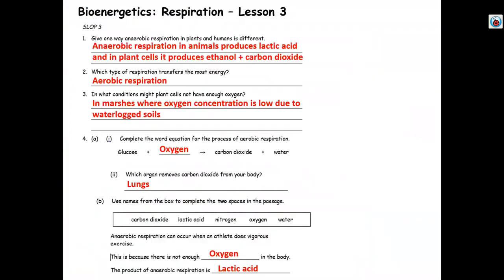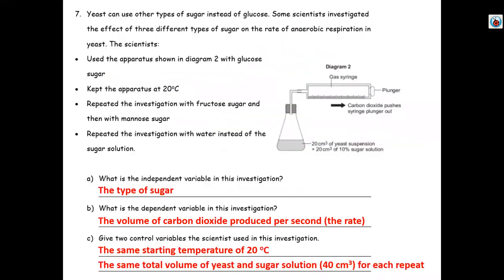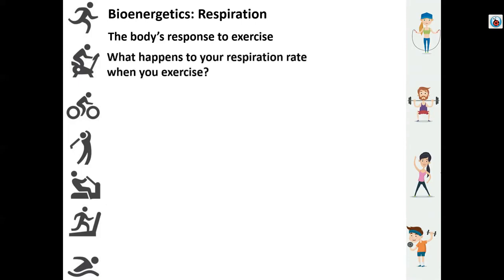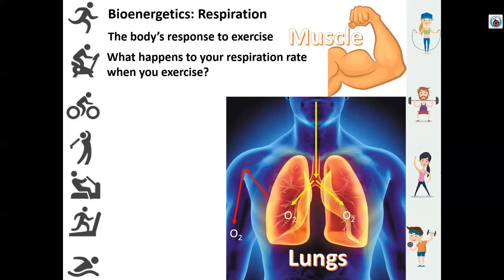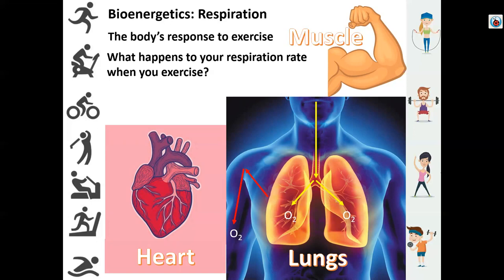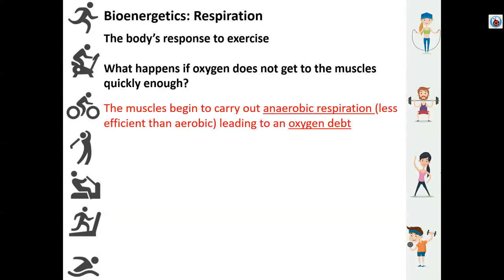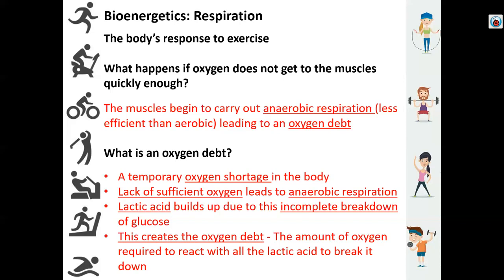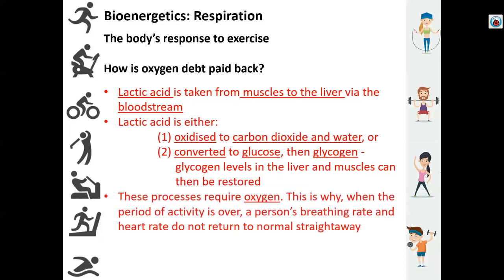Bioenergetics Respiration Lesson 4